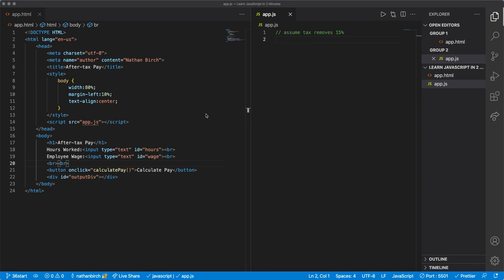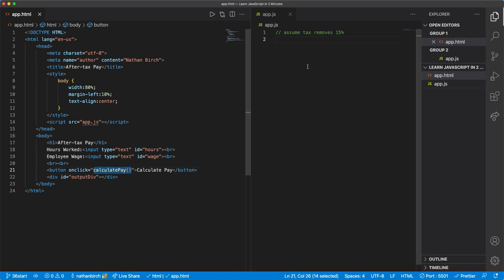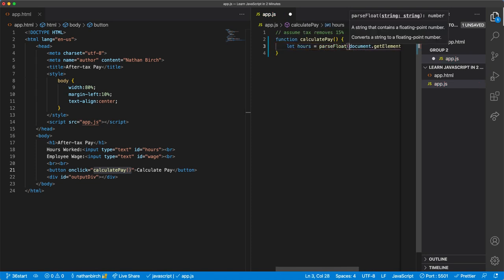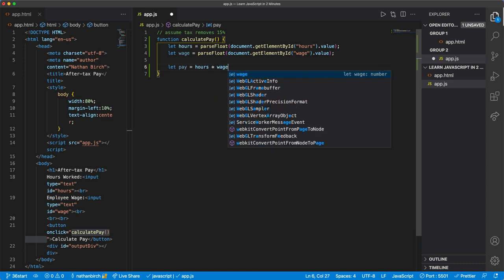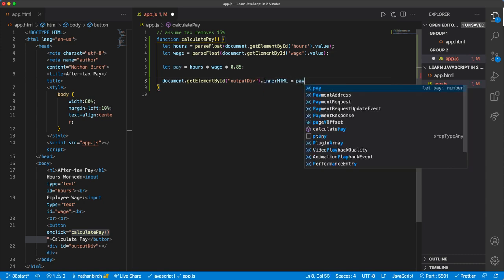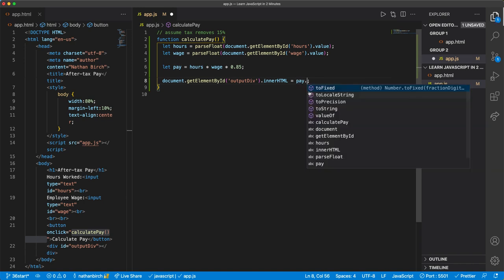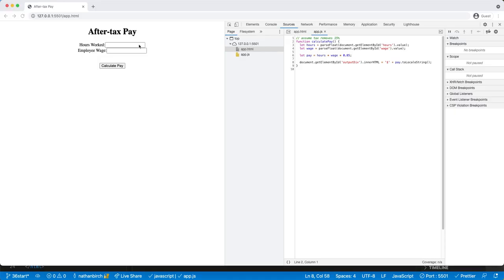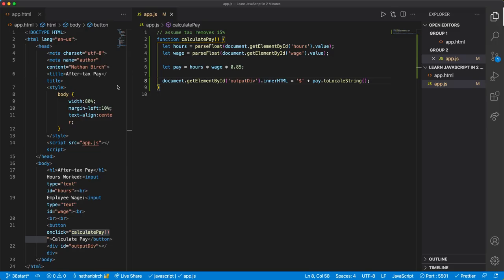36 Compute After tax Pay Program